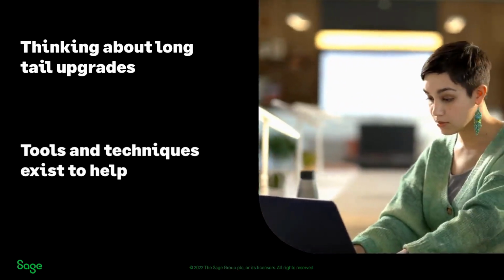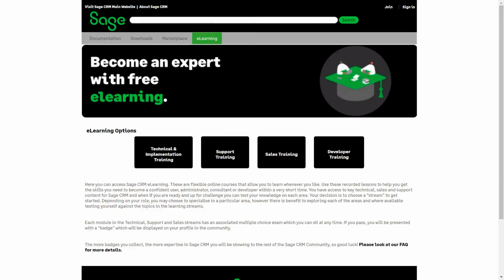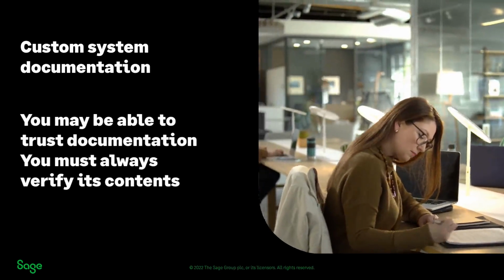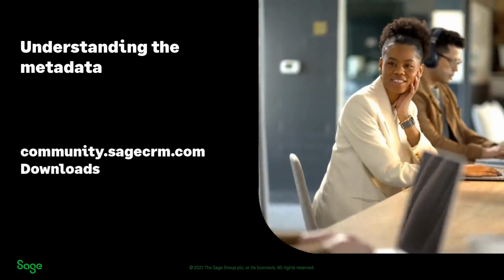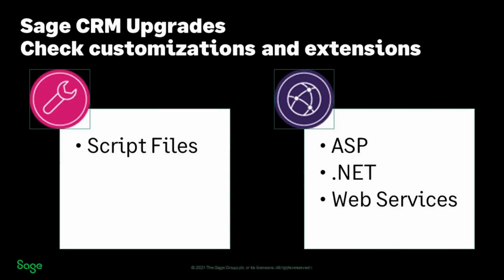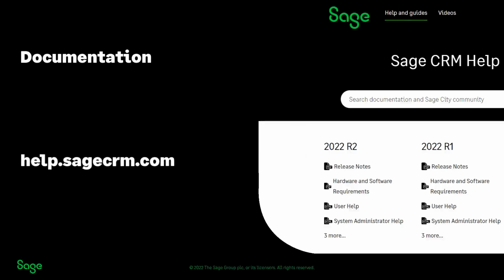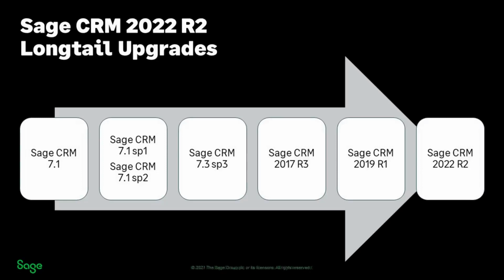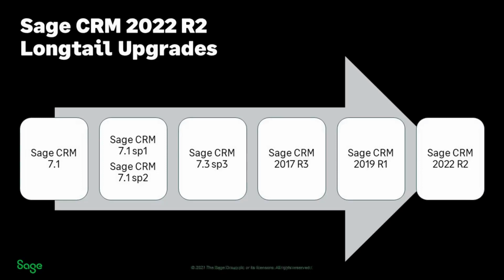Planning for Long Tail Upgrades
In this session we will talk about the imperative to remain up-to-date with the latest versions of Sage CRM and the tools to help do that.